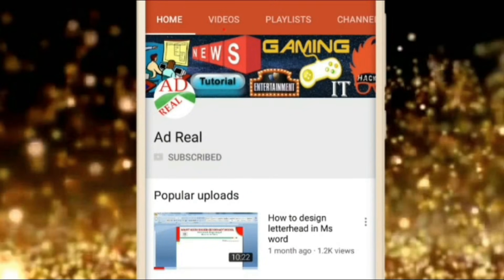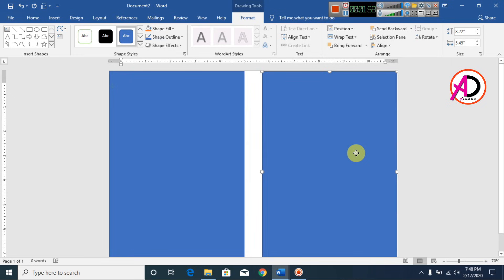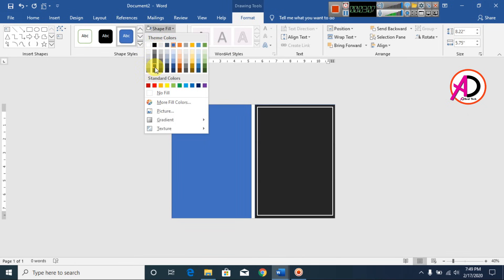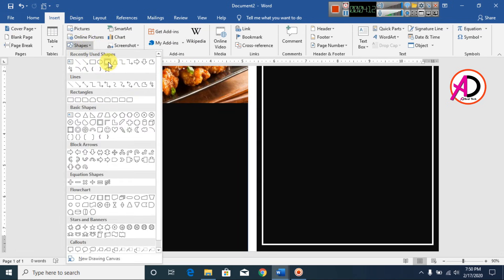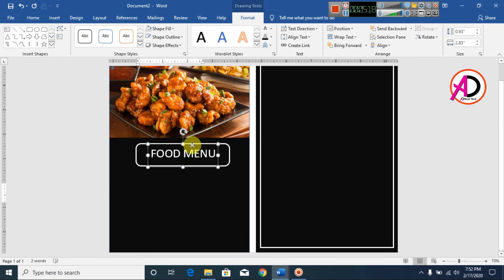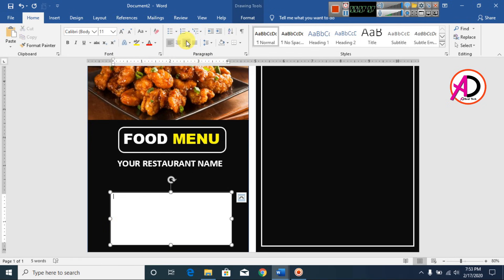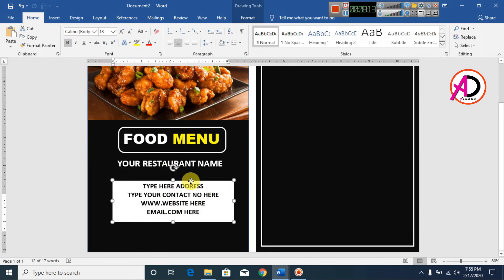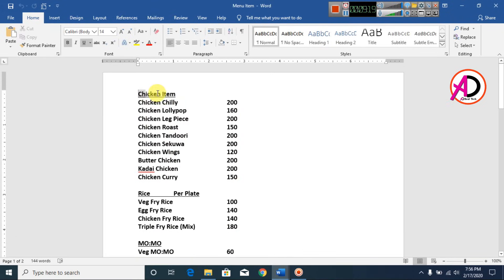Food Menu design using ms word | Ready to Print | How to make Restaurant Menu Card Design ms word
Hello Friends :
Food Menu design using ms word || How to make Restaurant Menu Card Design in ms word | Ad Real Tech
page size:
                  A4 Size
                  Landscape